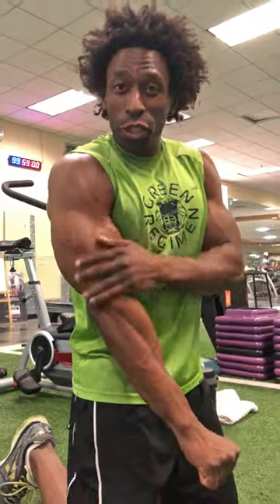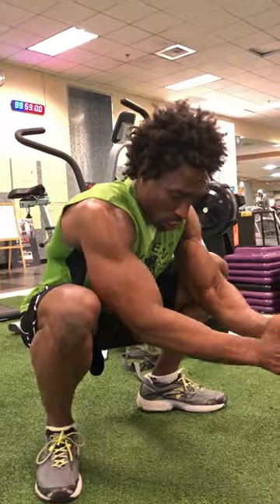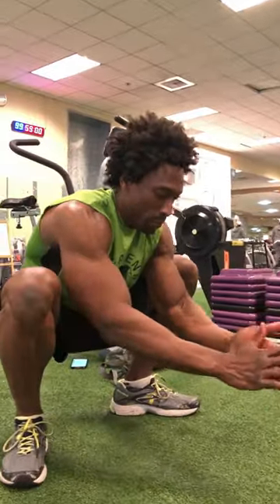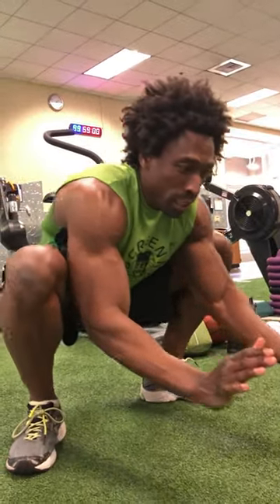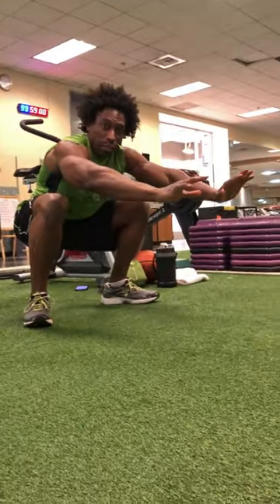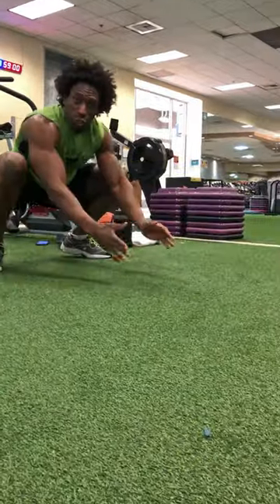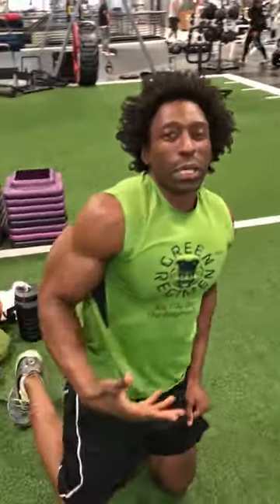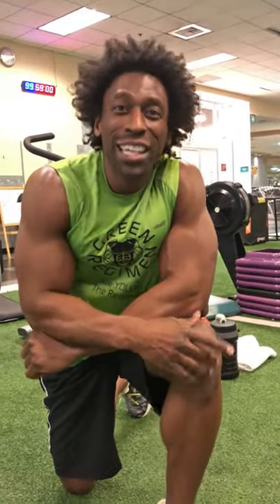The Rocking Horse Push-Up - Green Regimen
The Rocking Horse push-up or what I call practicing an excuse to make it look like I wasn't about to fall flat on my face 😇 follow us @greenregimen  or on Facebook for more daily workouts and plant based lifestyle videos!